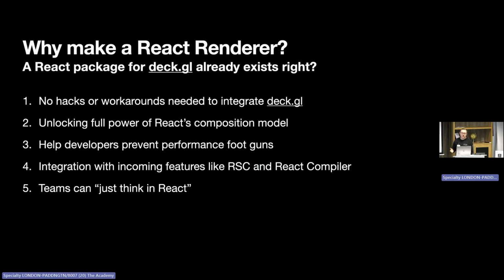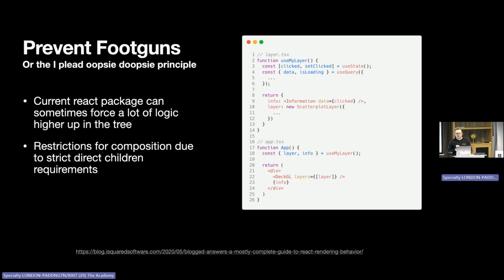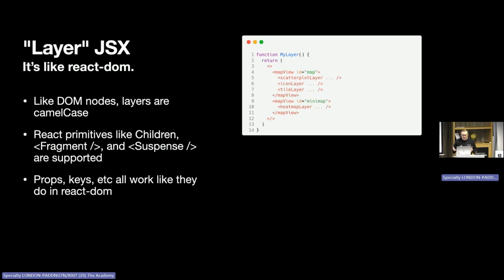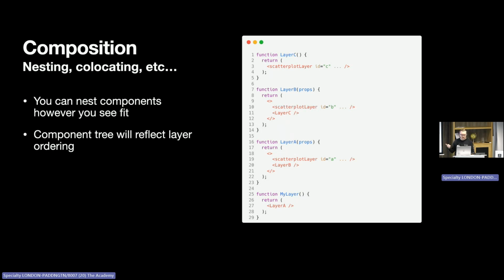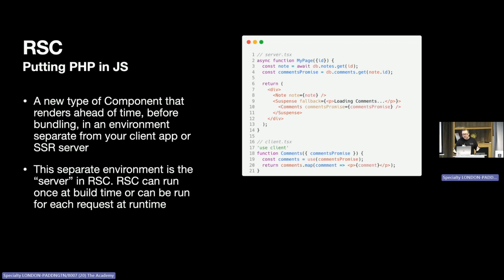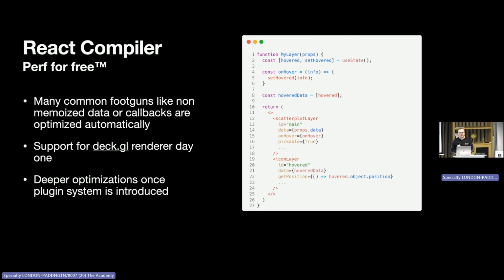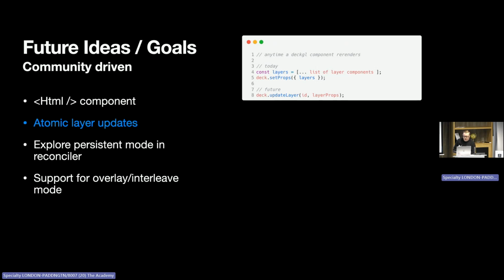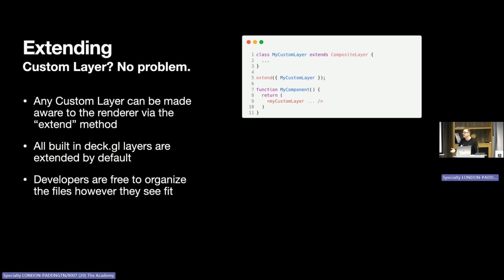React renderer for deck.gl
Brandon Pierce from Hypergiant discusses a new fiber-based react renderer for deck.gl and how to compose layers, hooks, and data in re-usable, self-contained components.